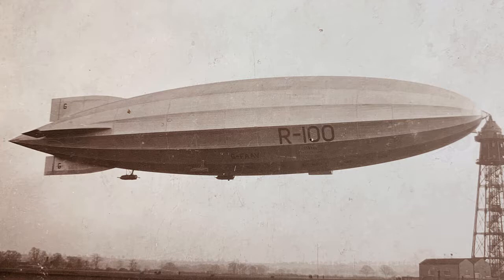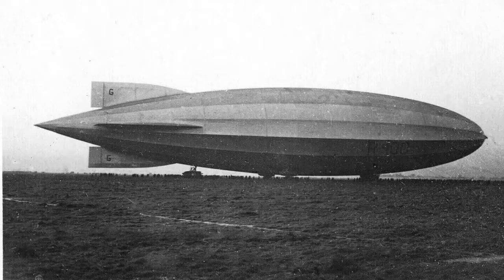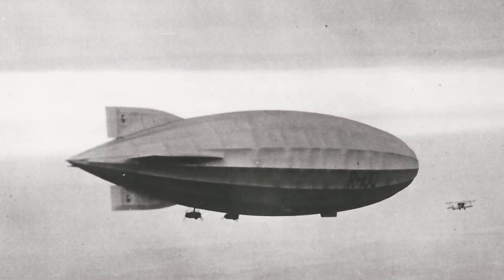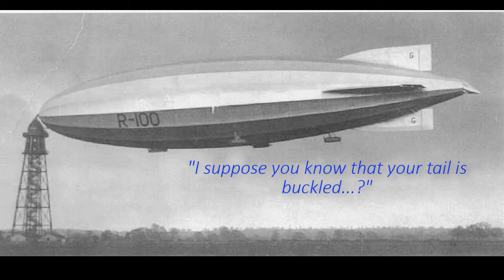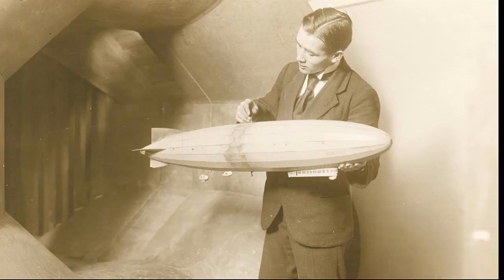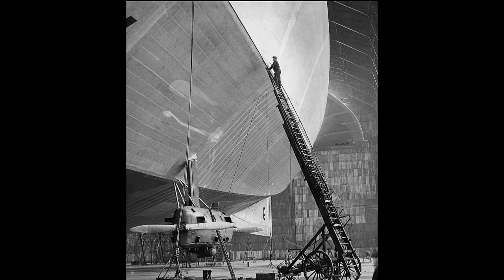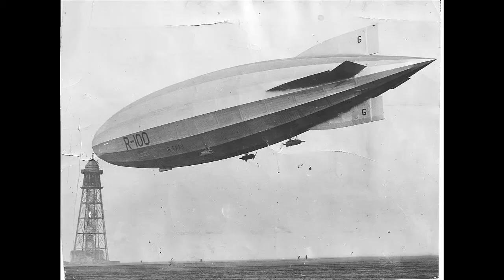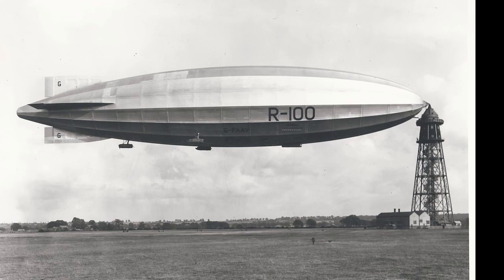R . 100 and the Tale of two Tails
Have you ever wondered when you look at the R. 100, that it seems to be different?  Have you noticed the two tails?  Indeed this is a tale of an airship with two tails.